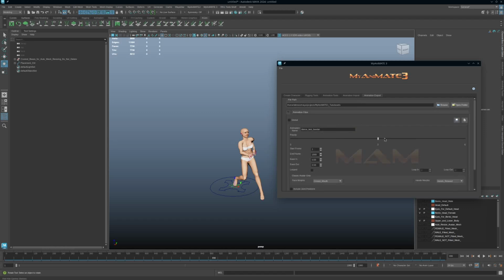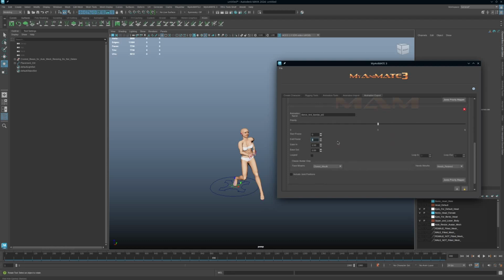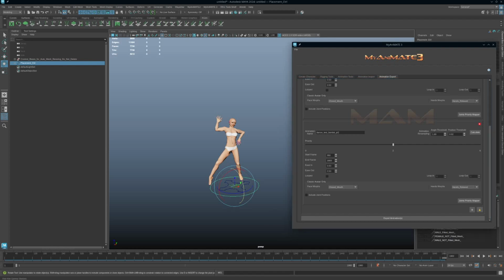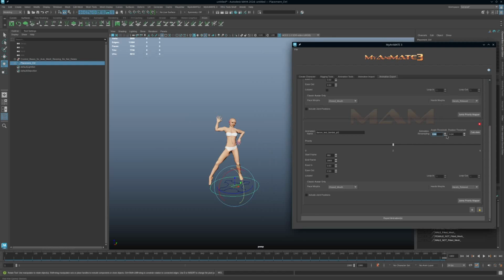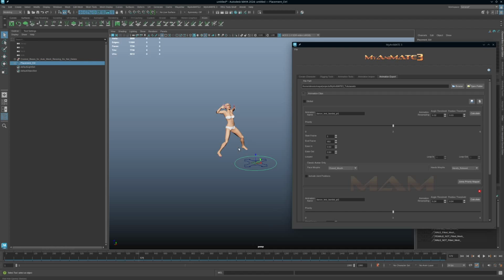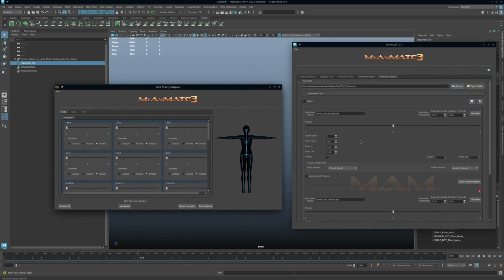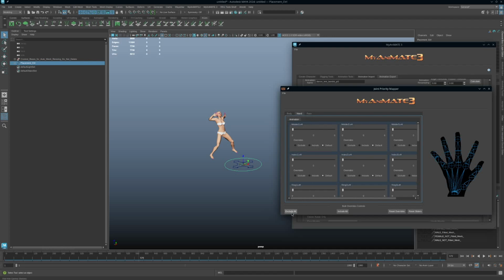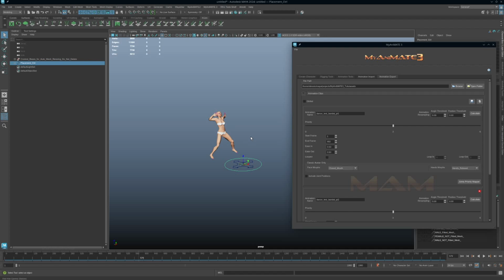10 MyAniMATE3 AnimationExport